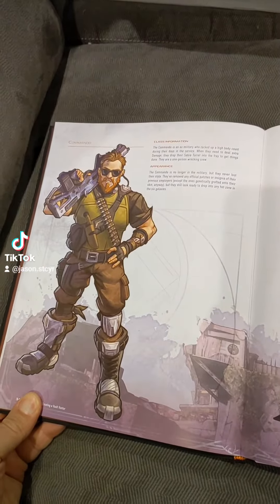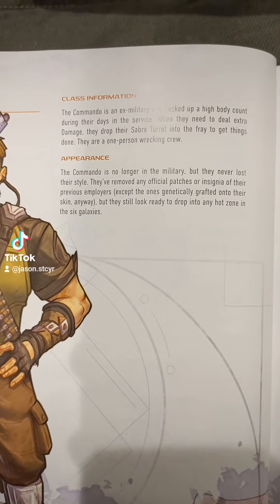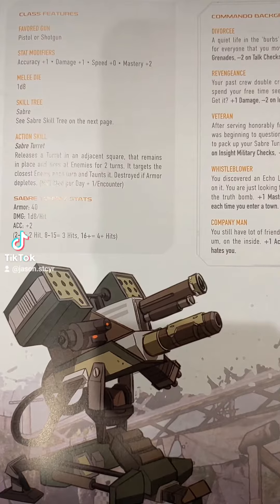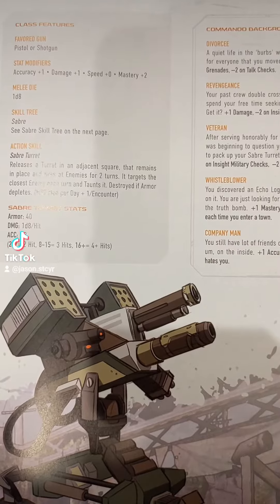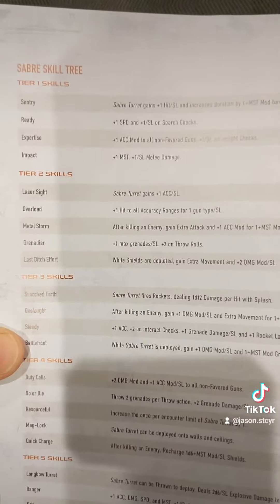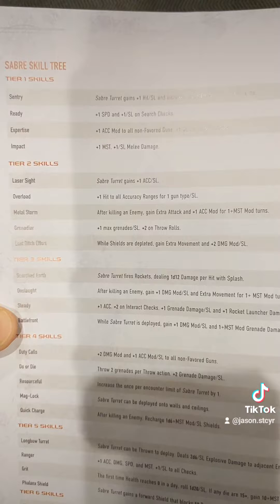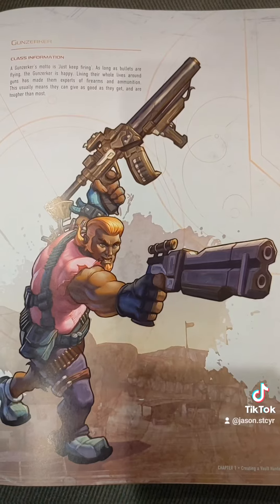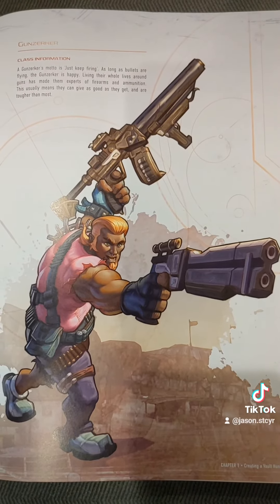Bunkers & Badasses: The Commando class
In this one, I take a look at the Commando class from the TTRPG Bunkers & Badasses by Nerdvana games. If you like focusing on doing damage, this is the class for you!